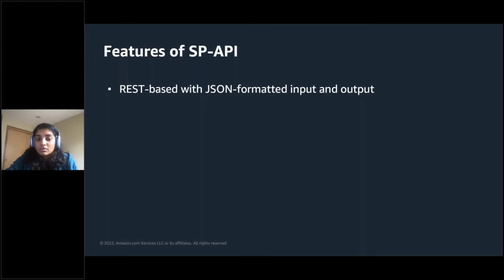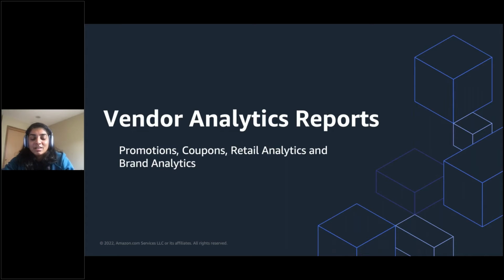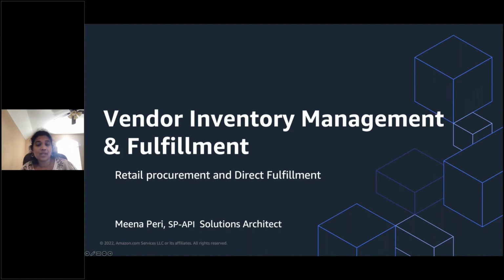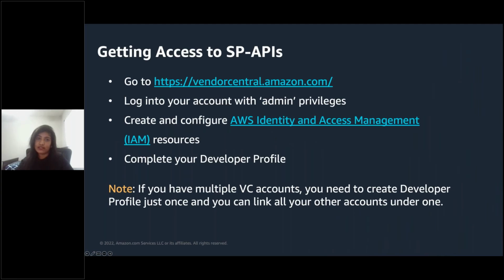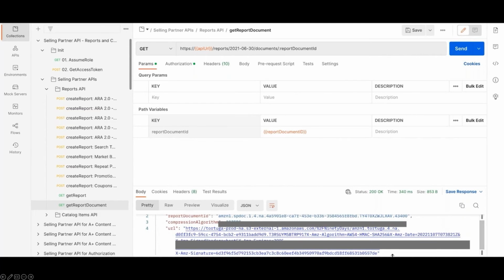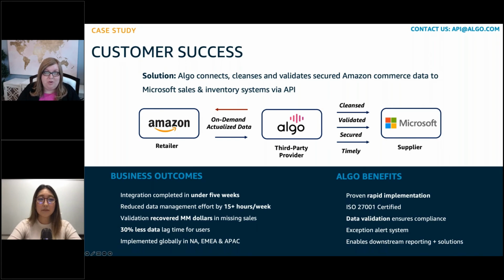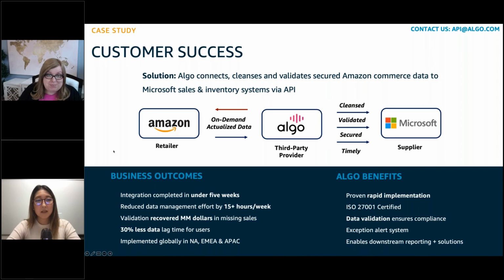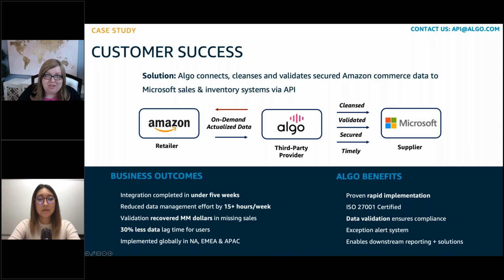Amazon Selling Partner API (SP-API) Introduction to SP-API for Vendors (Feat. Algo)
During this Amazon Selling Partner API webinar, you will learn about the available Amazon Selling Partner API solutions for Amazon Vendors from our Solutions Architecture team. The session also includes:
• A demo on how to get started with calling SP-APIs on Postman for Vendor Reports
• Customer Success Story shared by Emily Slavik, President of Algo

📑 Getting started with Selling Partner API for vendors
📑 How Vendors can use Selling Partner APIs to increase their performance